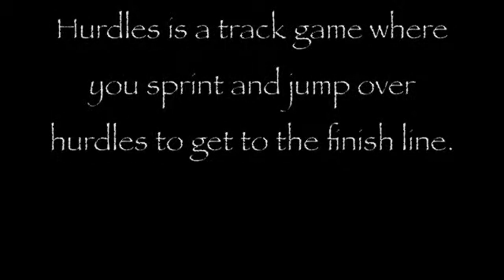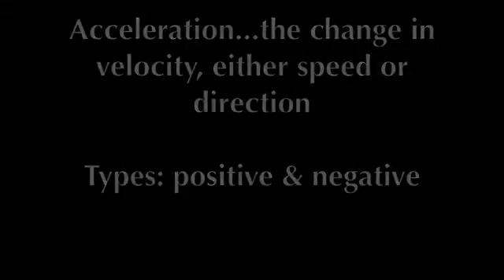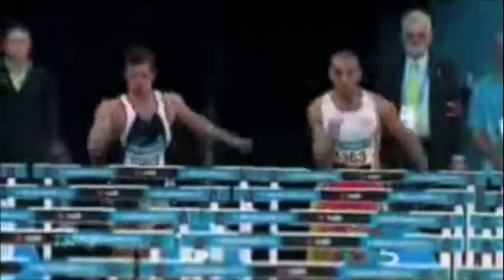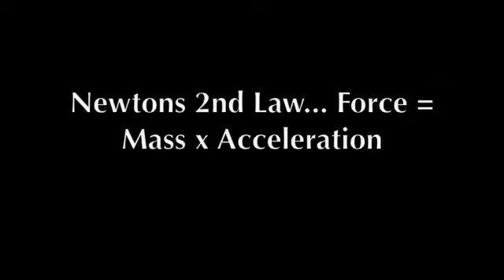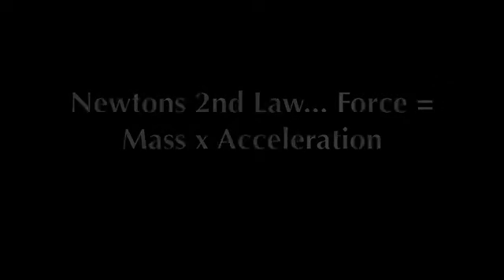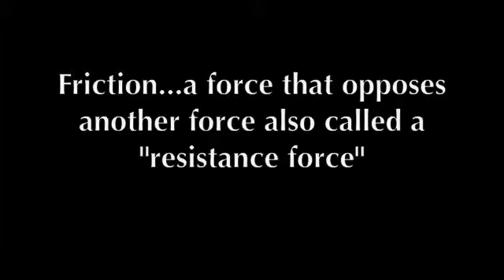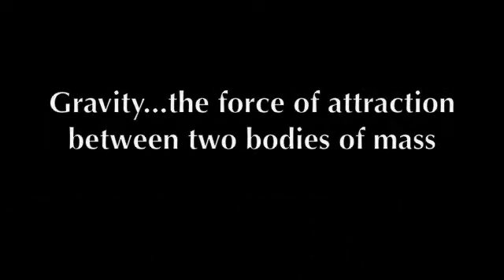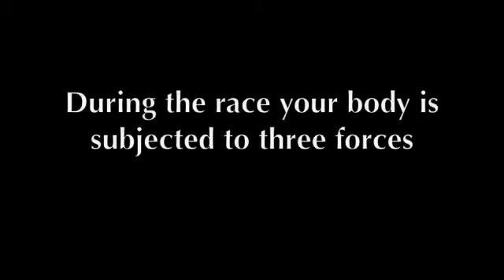physics behind hurdles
i had to describe the physics behind hurdling